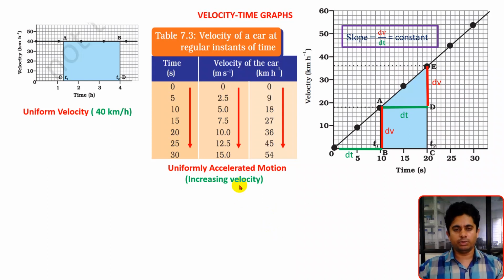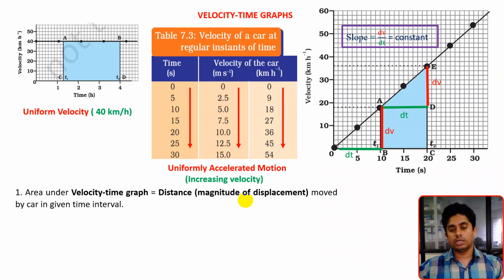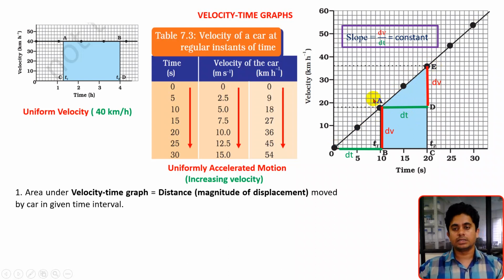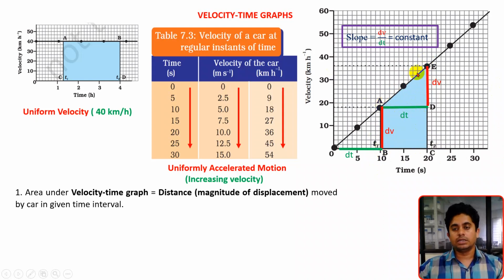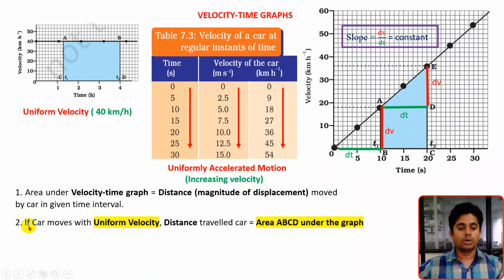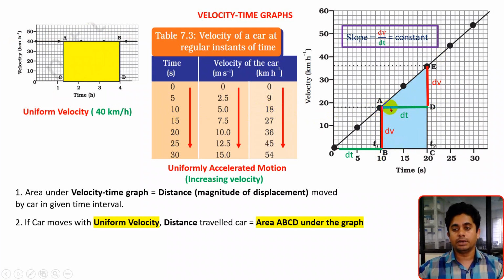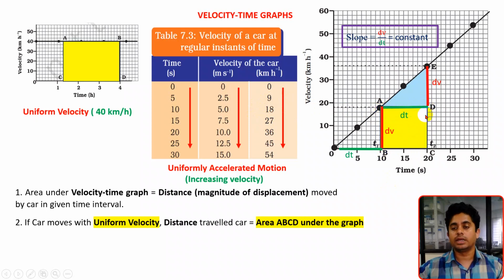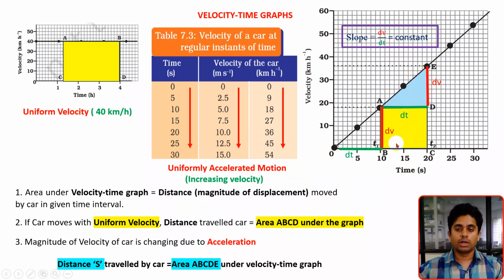Chapter 7 Motion (Class 9th Science / Physics) Lecture 40 Uniform Acceleration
Chapter 7 Motion (Class 9th Science / Physics)
 Uniform Acceleration